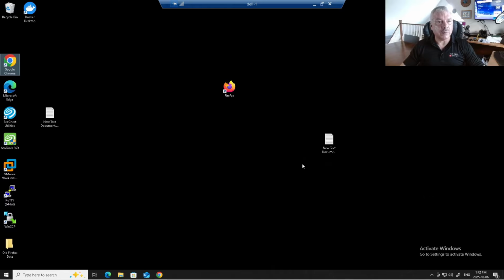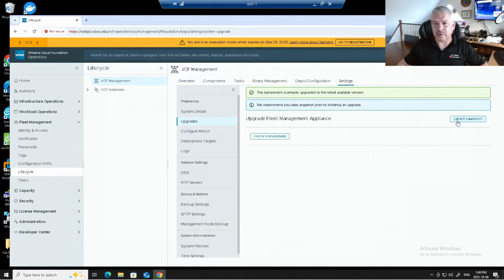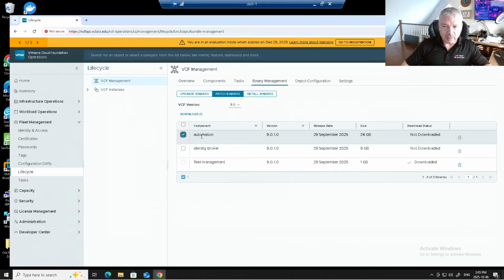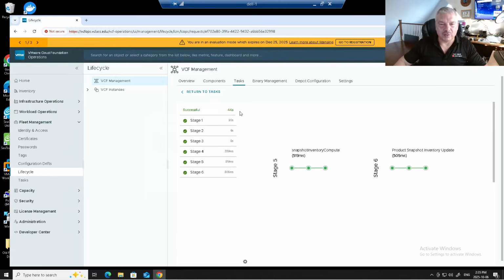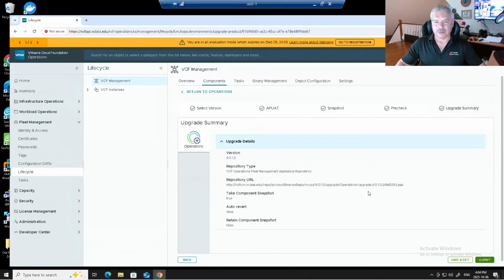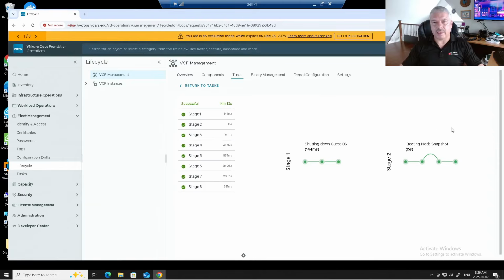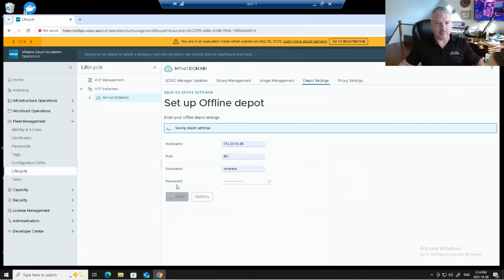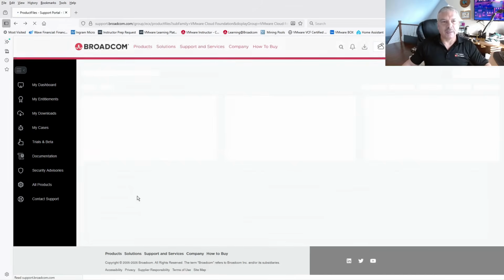Upgrading VCF9.0 Management to ver. 9.01. Pt 1. What you need to know - Pt 2 coming soon.. Maybe.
In this video we will update my VMware Cloud Foundation (VCF) ver. 9.0 Management environment to the newly released patch ver. 9.01.  I noticed a few things when doing this upgrade that you should be aware of.
Also avoid the error LCMCOMMON92001 - I will explain how I ran into this problem..
Need your help with Part 2..

It helps with the Channel Analytics and I answer all questions there. .